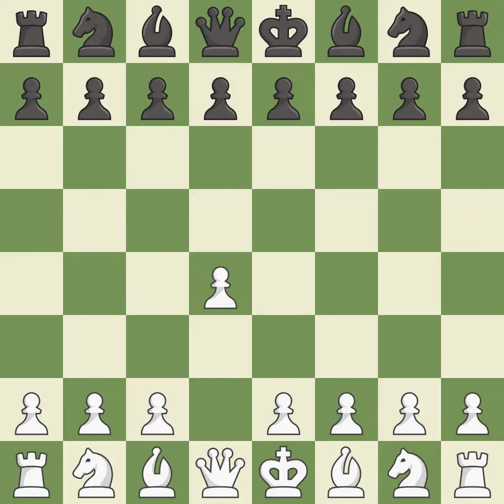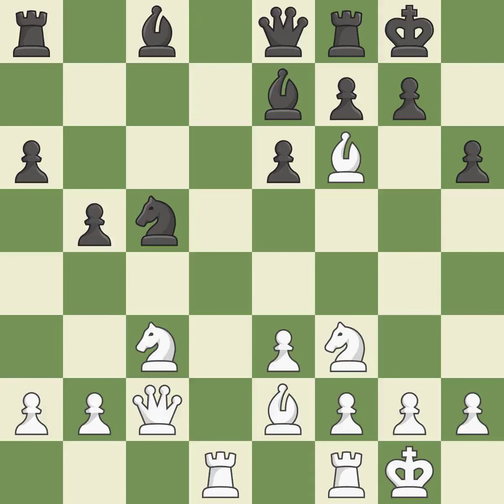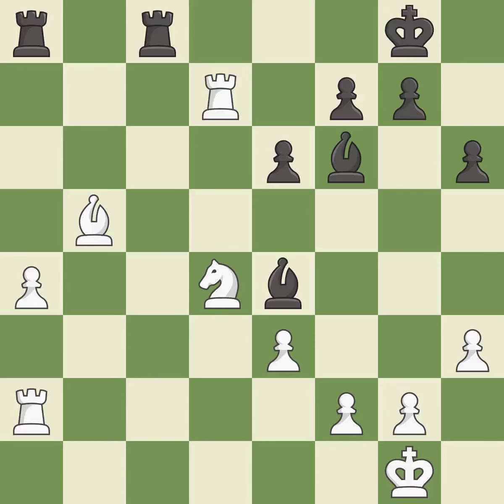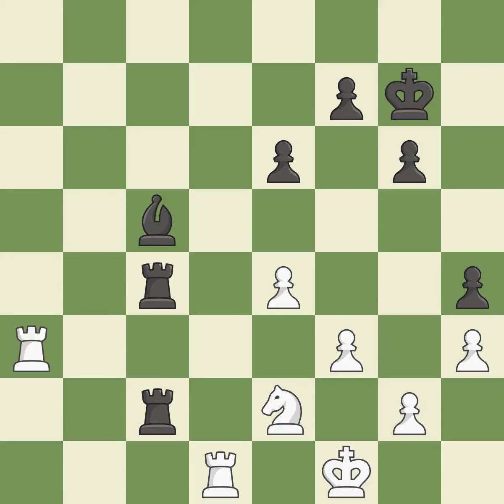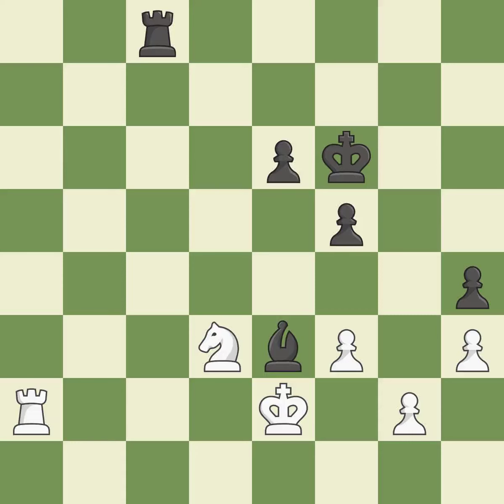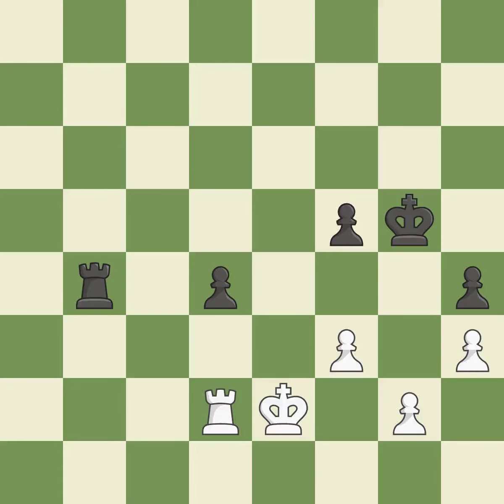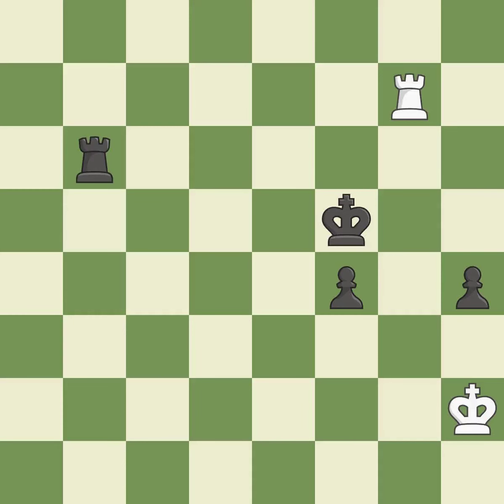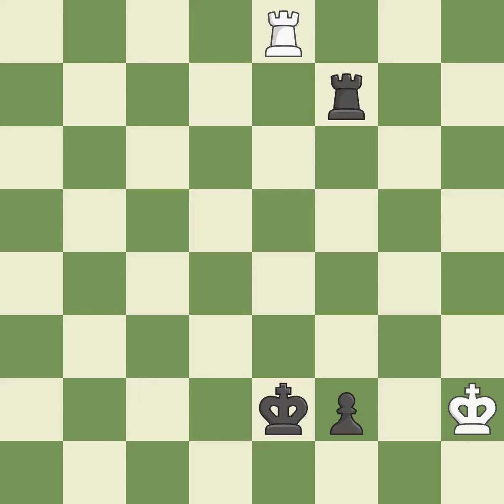White Grischuk, A., Black Aronian, L.,Queen's Gambit Declined: Modern, Knight Defense, 5.Nf3 h6 6.B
Queen's Gambit Declined: Modern, Knight Defense, 5.Nf3 h6 6.Bh4, Event chess.com QF Blitz 3m+2spm 2016, Site chess.com INT, Date 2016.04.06, Round 13, White Grischuk, A., Black Aronian, L., Result 0-1, ECO D37, WhiteElo 2752, BlackElo 2784, PlyCount 208, EventDate 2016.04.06, EventType match (blitz), EventRounds 26, EventCountry USA, Source Mark Crowther, SourceDate 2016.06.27